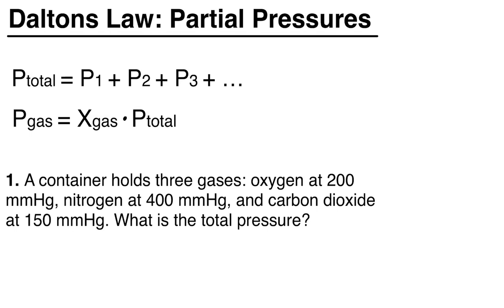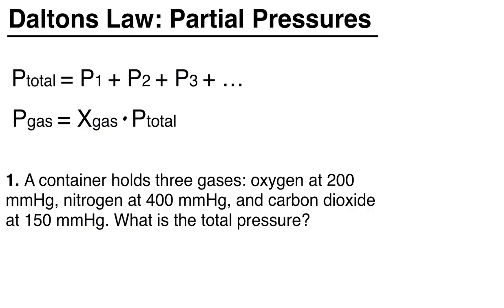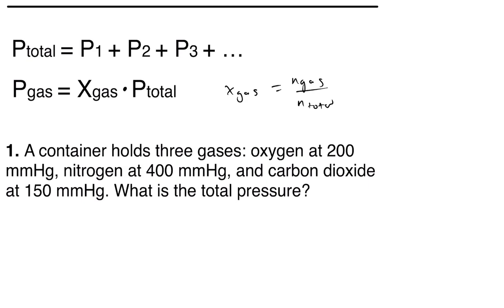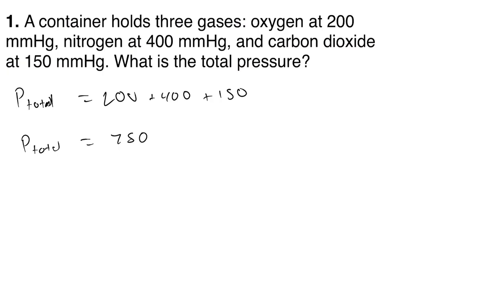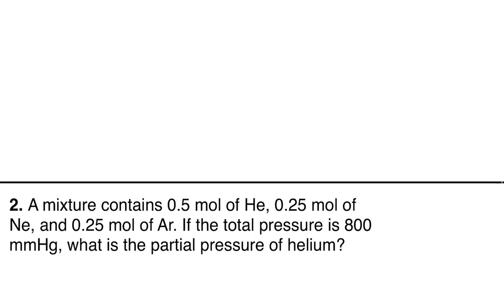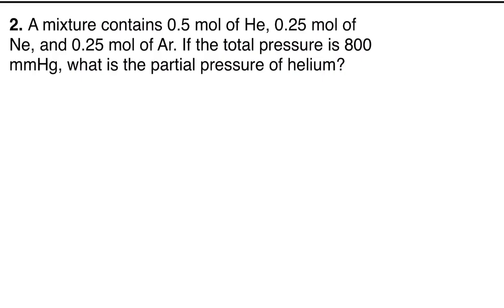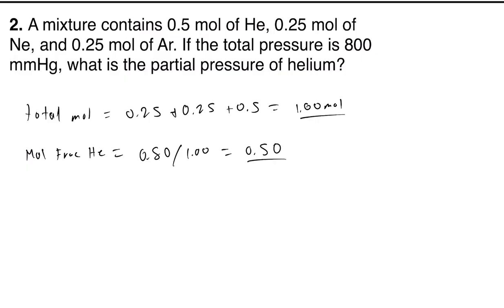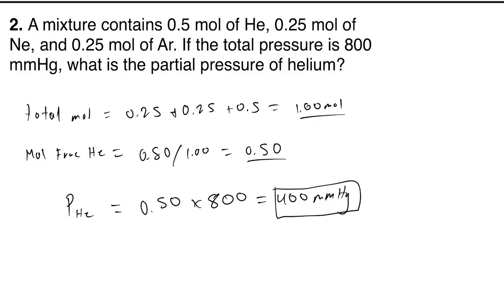Dalton’s Law of Partial Pressures Made Easy | Chemistry Tutorial + Practice Problems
Struggling with Dalton’s Law of Partial Pressures? This video breaks it down with easy-to-follow examples and clear explanations. Learn how to calculate total pressure, partial pressure, and mole fractions using Dalton’s Law — a key concept in high school and college chemistry!

✅ What You’ll Learn in This Video:

What partial pressure means
How to calculate pressure using mole fraction
2 fully solved practice problems

🎓 Ideal for:

AP Chemistry and MCAT prep
Anyone learning gas laws